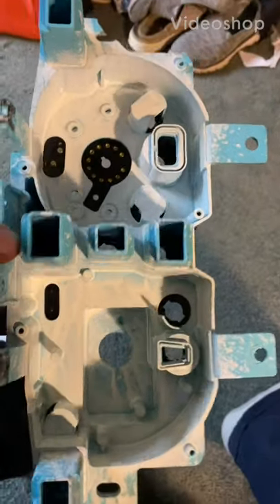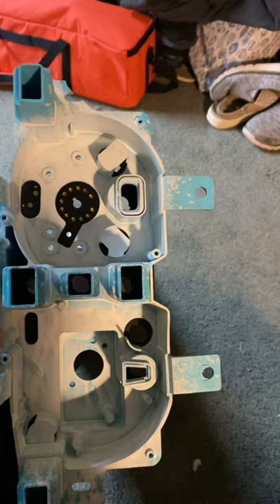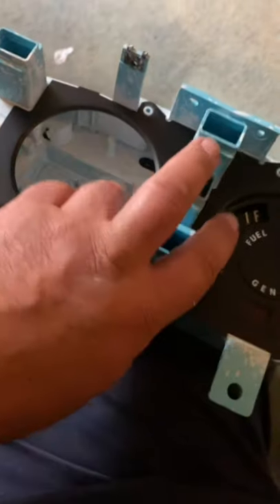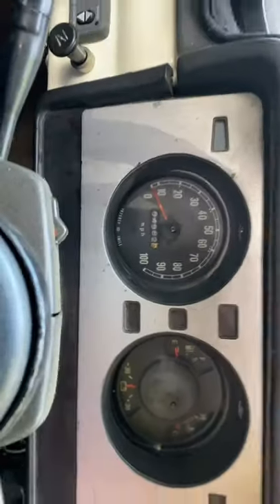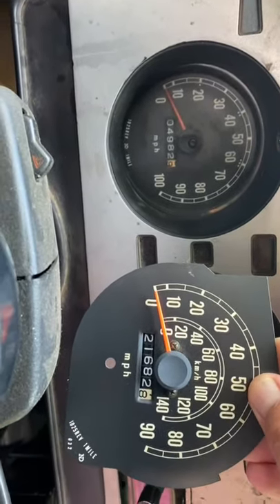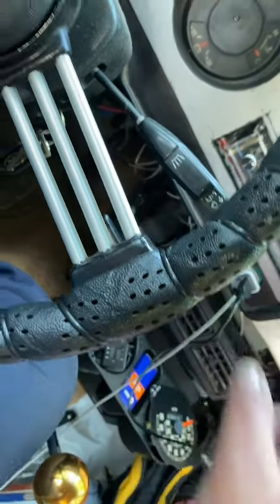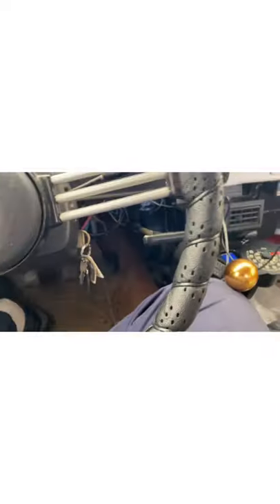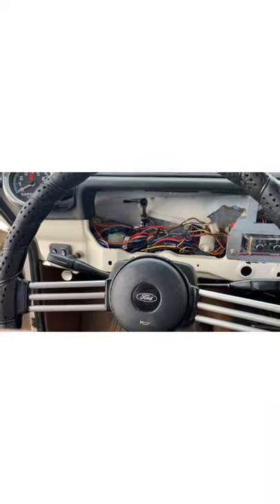1981 Ford Courier gauge cluster swap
Swapping my Courier XLT cluster for a Mazda b1800/b2000 cluster and prepping and painting a new escutcheon panel.